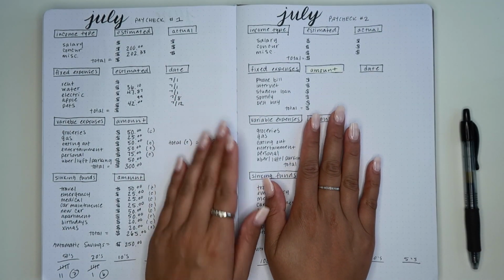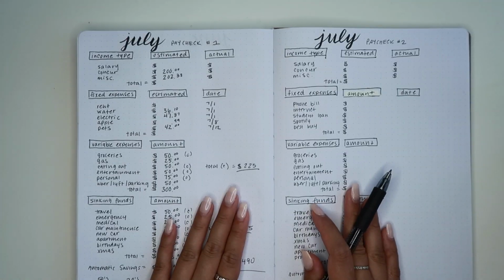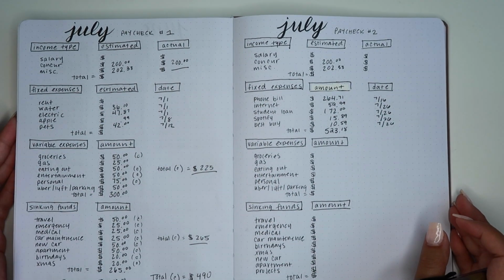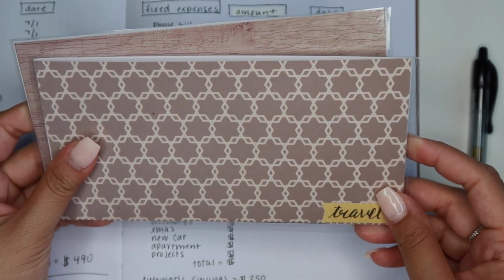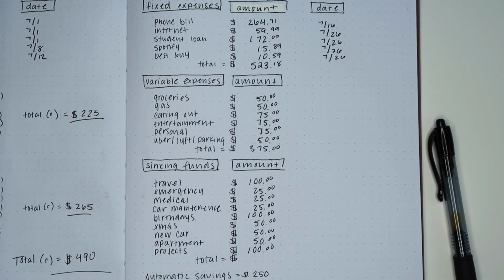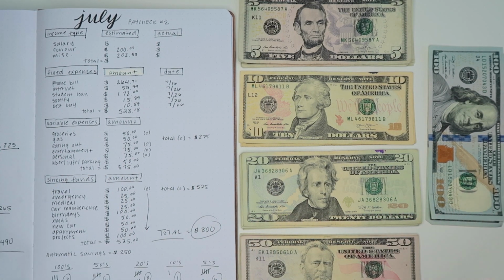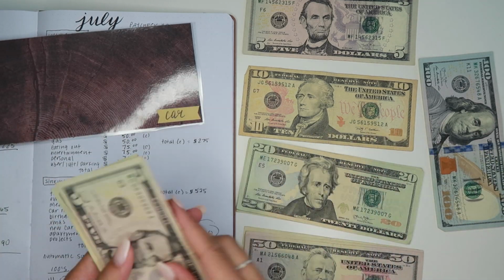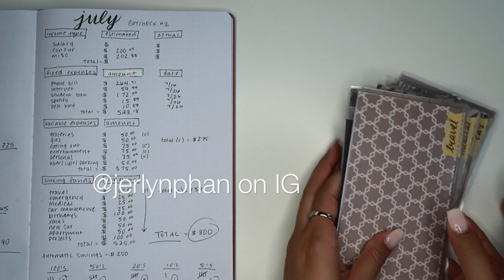BUDGET w/ ME: July Paycheck #2 &Updated Cash Envelopes | Jerlyn Phan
EXPAND

Thank you for taking the time to watch! xo

ABOUT ME:
I am just an average 20-something year old girl that works a full time job but when I'm not at work I continue you work on filming and editing videos becasue I absolutely love it. I cannot express how thankful I am to have your support. You are helping me live my dream and allow me to continue with my passion which is beauty and YouTube. I always tell you my honest opinion. If you don't like you don't have to watch. I'm being myself and I wouldn't have it any other way :) I am extremely grateful for everything in my life and all I want to do is celebrate it with all of you. THANK YOU FROM THE BOTTOM OF MY HEART xo

EARN CASH BACK on EBATES when shopping online (free) & get $10 when you sign up

EARN CASH BACK on EBATES when you shop online!!!

take care, & stay awesome!